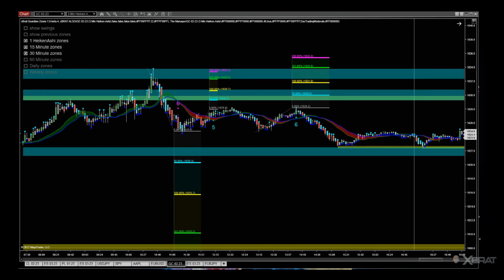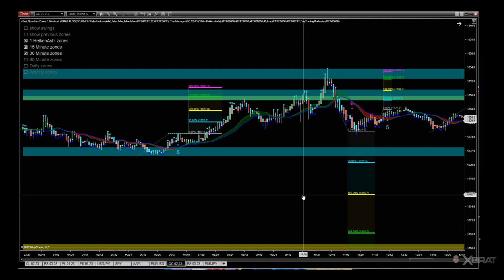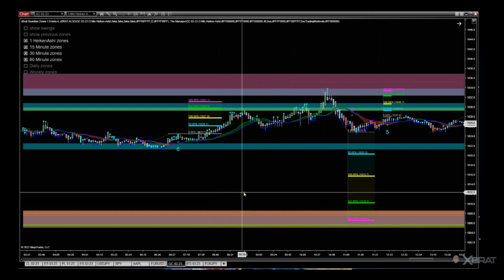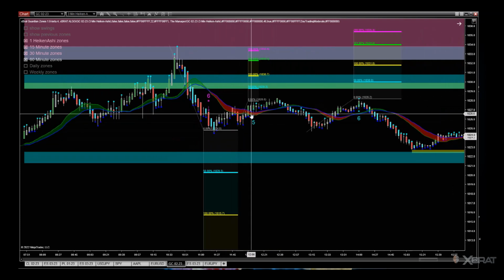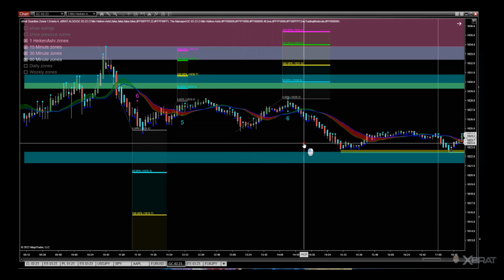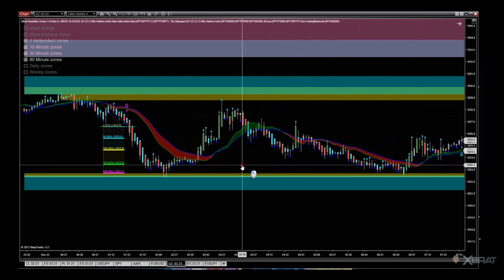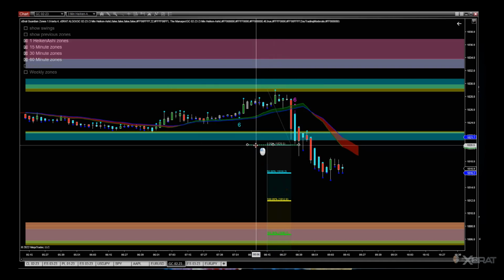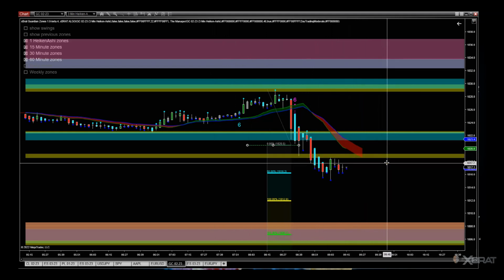👉 Day Trading Gold Futures 101 😱 Trading Between Support and Resistance Zones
Paul Walks through when to take trading signals from the xBratAlgo and WHEN NOT to take signals! All with the help of the totally automated and LIVE Support & resistance zones on multiple timeframes produced and updated by the xBrat Guardian Zones.